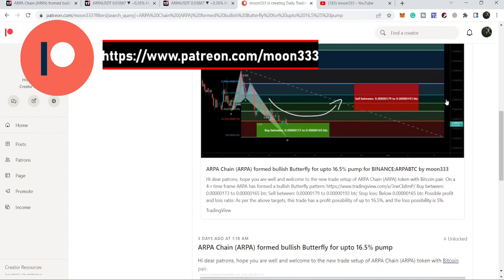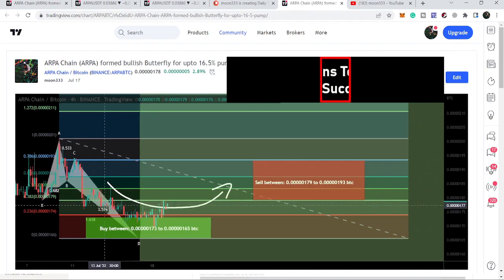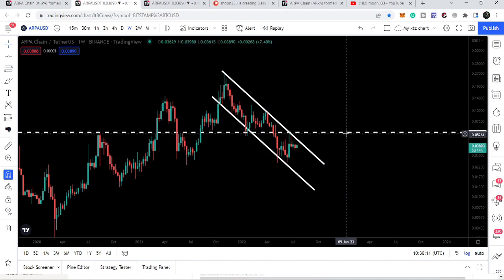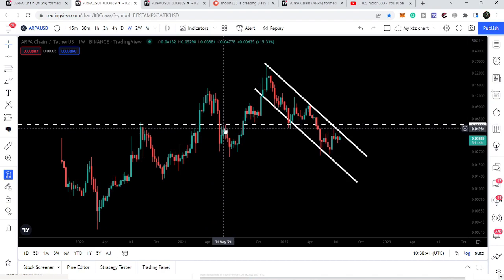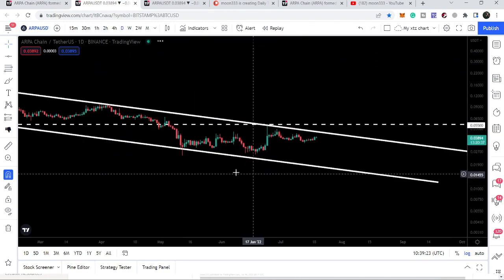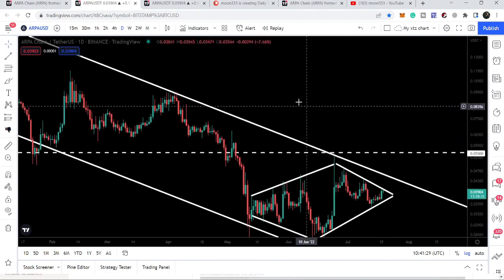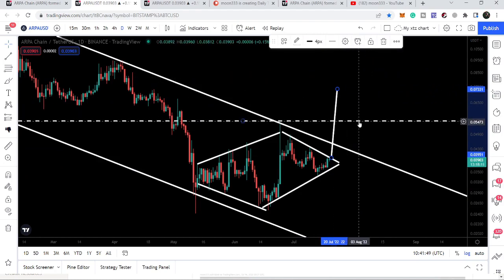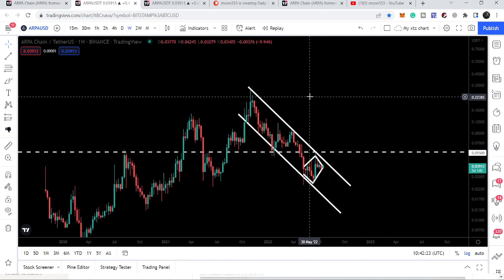Get Ready Guys!!! ARPA Chain (ARPA) Is About To Break A Diamond Bottom